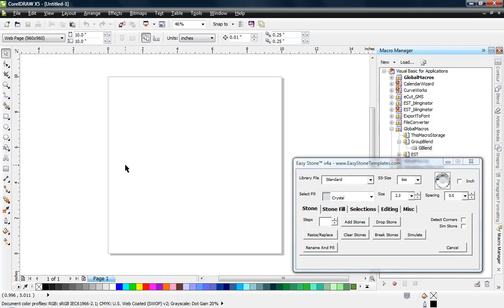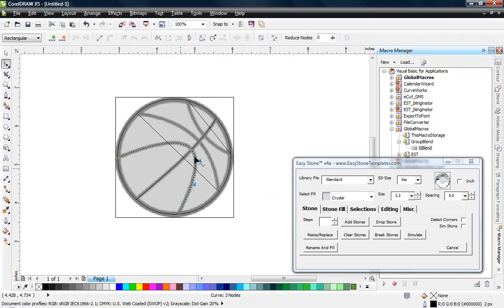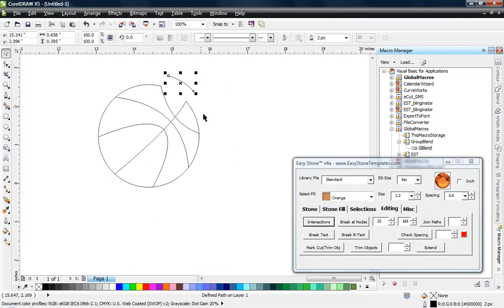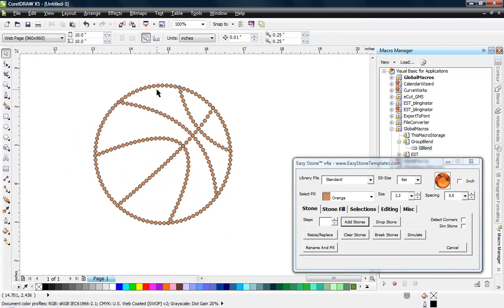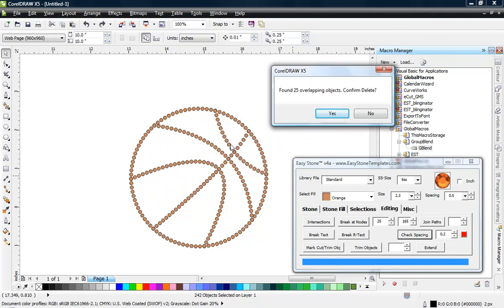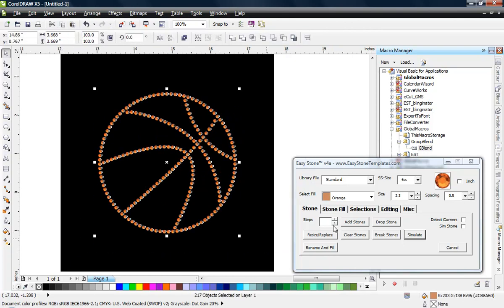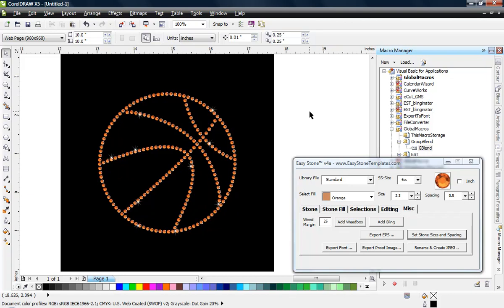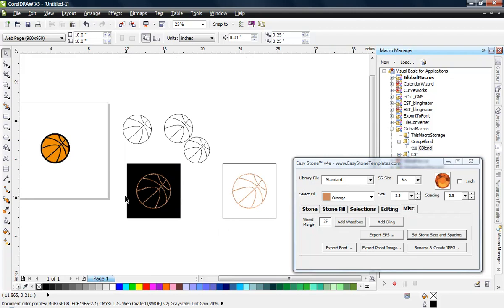Easy Stone™ Macro - Basketball Design Start to Finish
In this video we show you how to create a simple basketball design from start to finish. A great video to watch to get an idea of the entire workflow beginning to end.